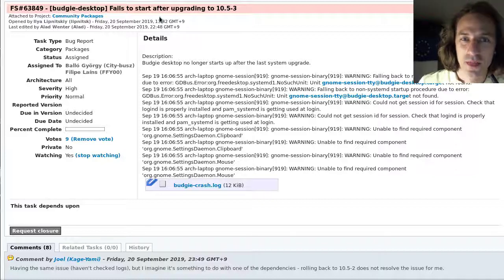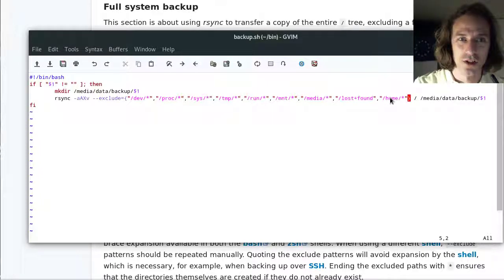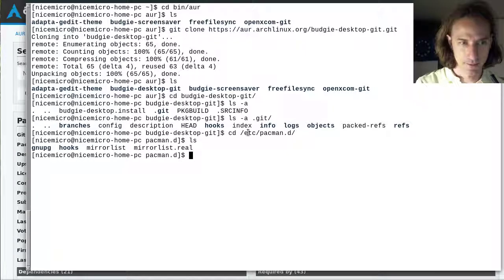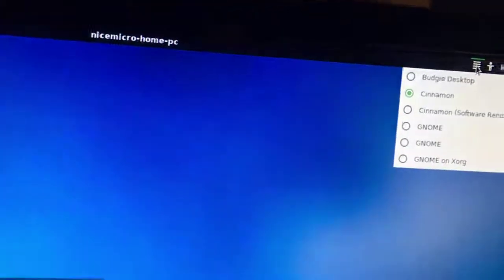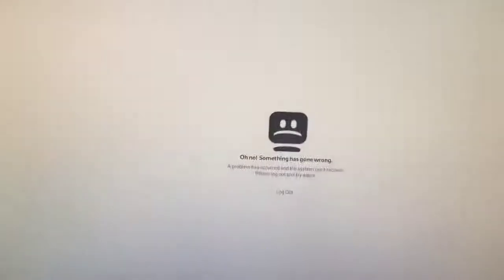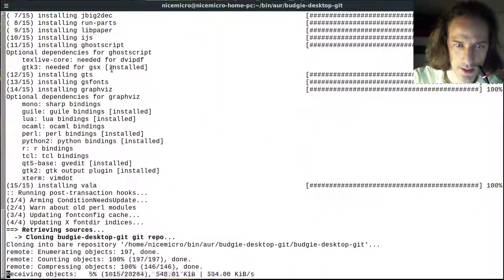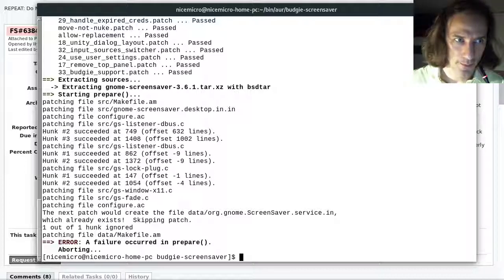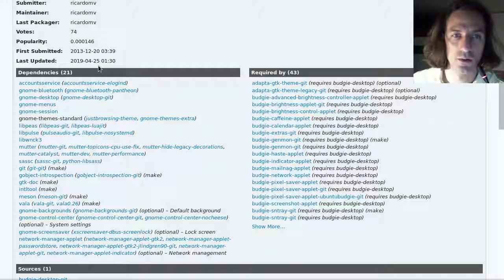Let's replace our downgraded Budgie Desktop with the one in the Arch User Repository!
This video was made to show an other method on how to circumvent the crash caused when the Gnome 3.34 and Budgie DE 10.5-3 were pushed to the repositories in Arch Linux on the 19th of September, 2019. This video also has some useful information on the AUR.

In this episode, we are going back to have an up-to-date Arch Linux, with the Budgie Desktop installed from the AUR, instead of the community repository.
To be able to do this in a graphical environment, we also install the Cinnamon desktop as a fallback, and we also have to recompile the Budgie Screensaver to work with the new dependencies.

Have fun with Arch!